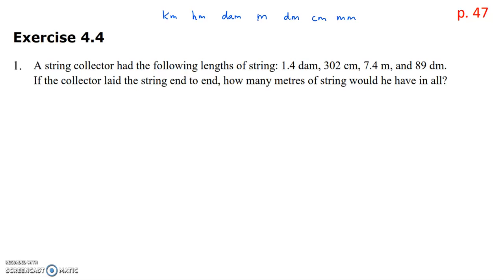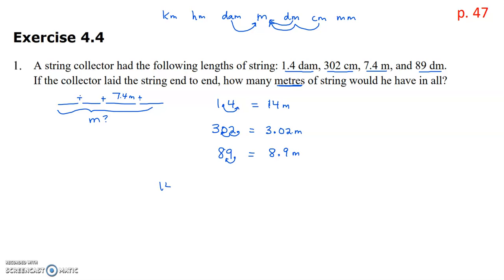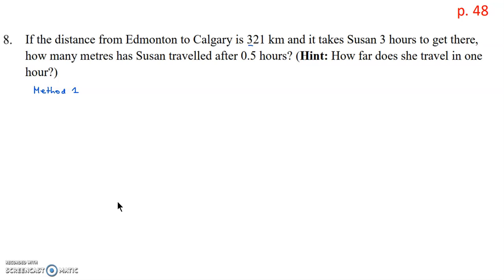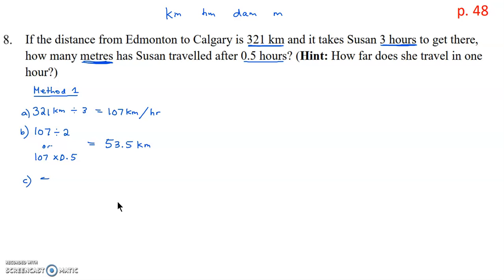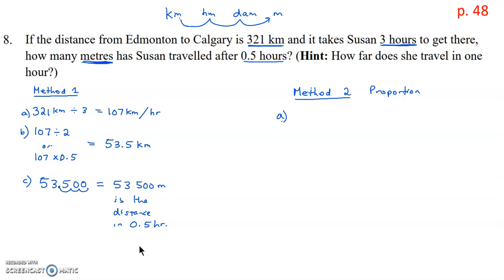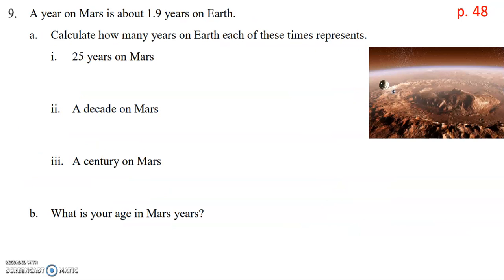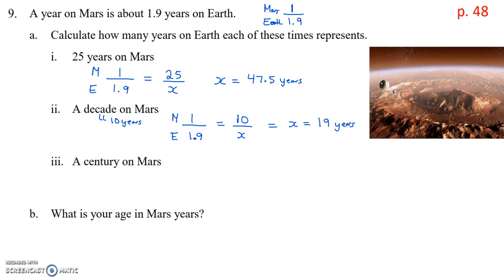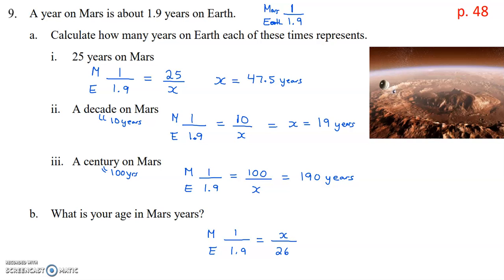Pre Algebra Lesson 4.4b